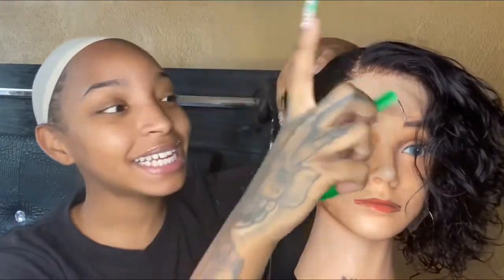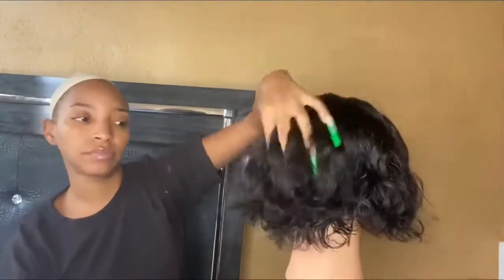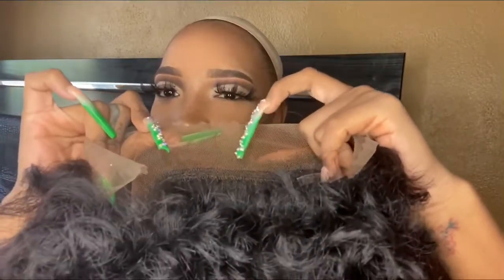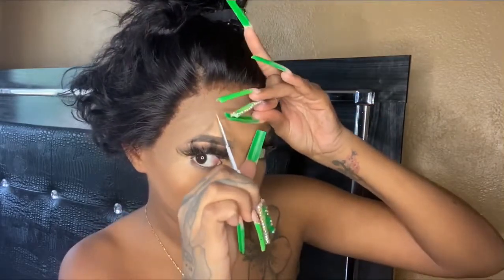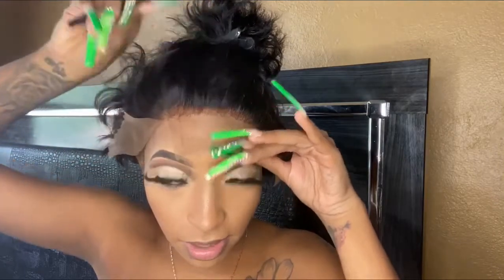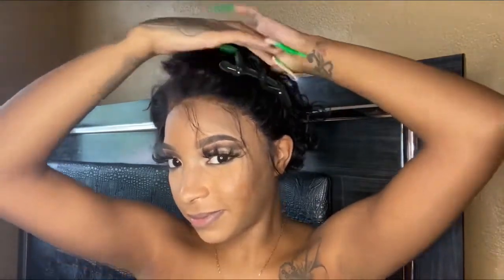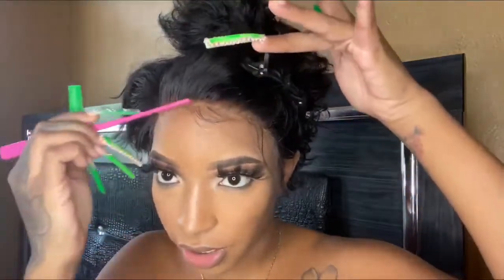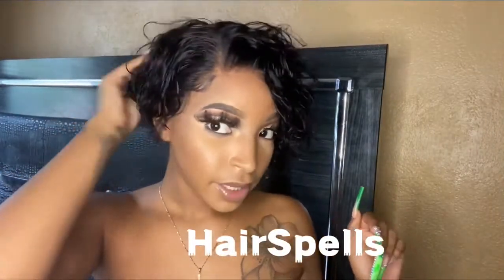Cut, Install & Style Short Curly Pixie Wig Ft HairSpells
Wig Details: Short pixel cut curly lace wig